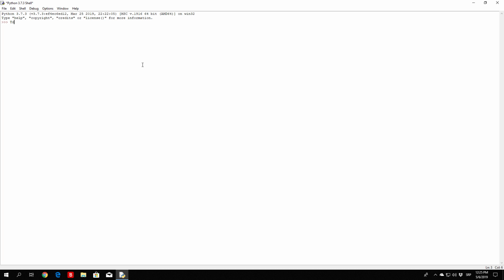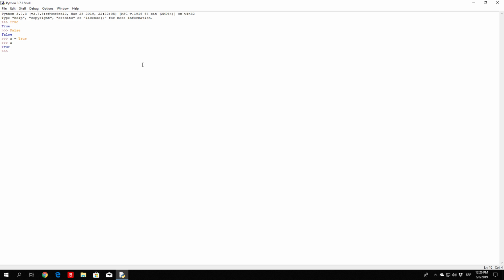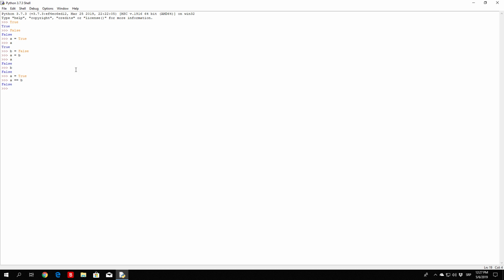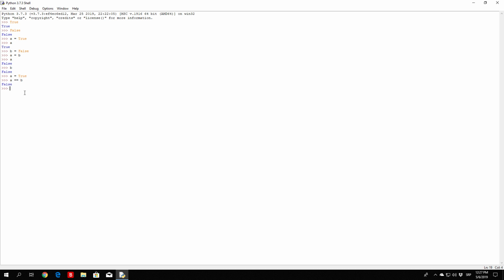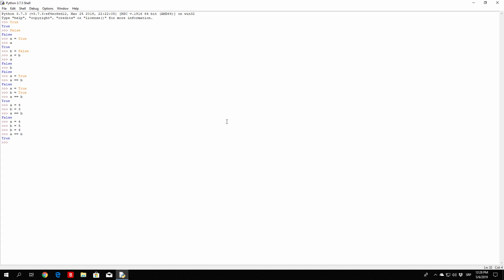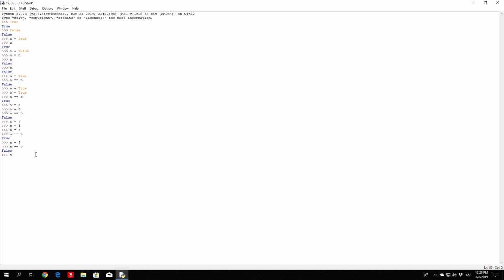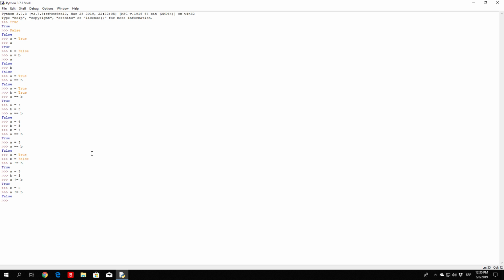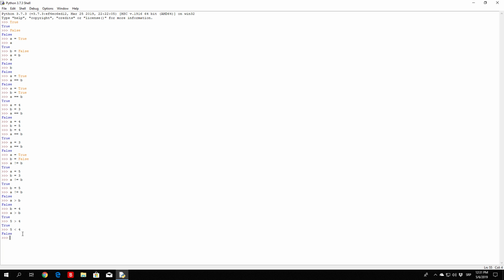1.6 True Or False Boolean Data Type